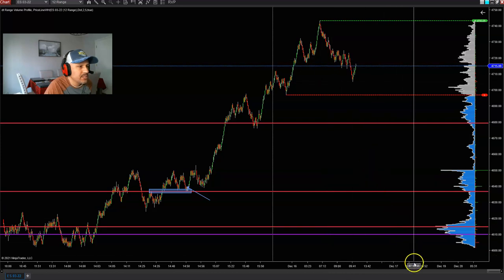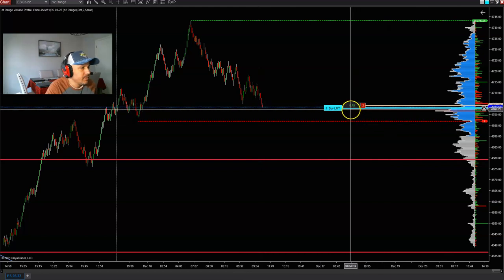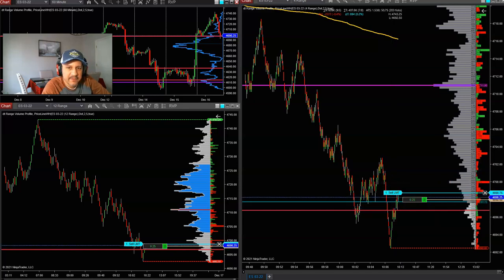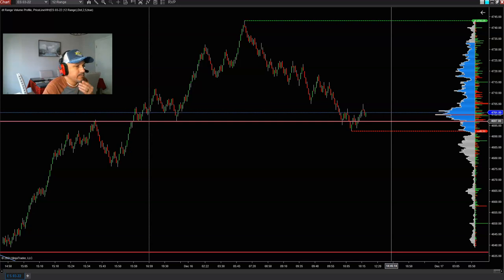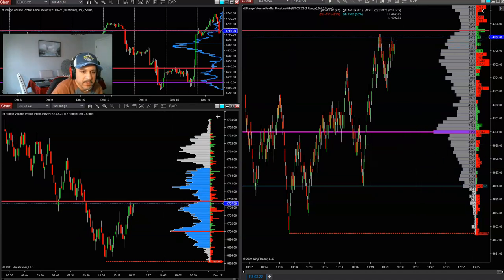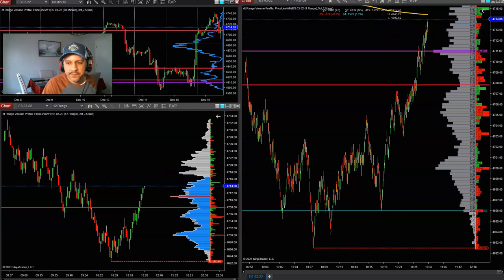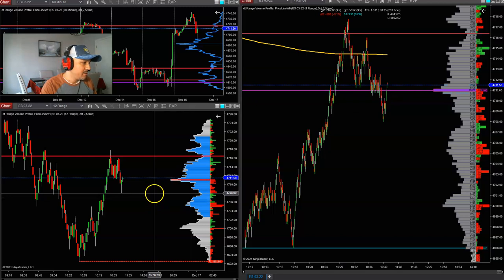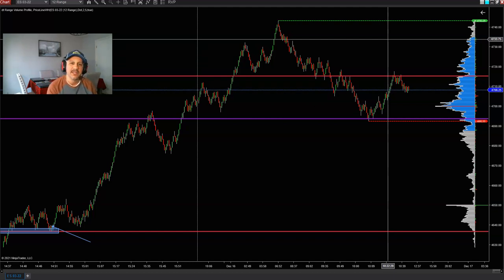Start Day Trading w/ Volume Profile Indicator - How to Use It Correctly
Curious to learn how to start using the volume profile correctly indicator to maximize your day trading profits? This tool has truly helped me become more successful pulling pure profits from the market.